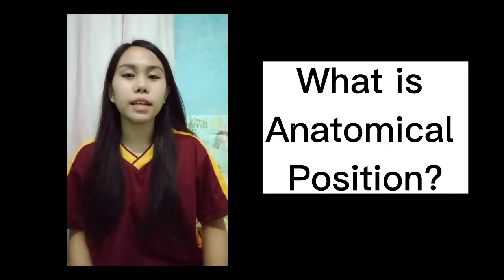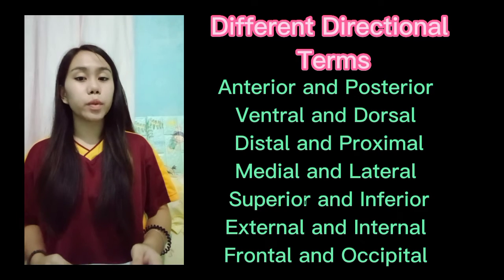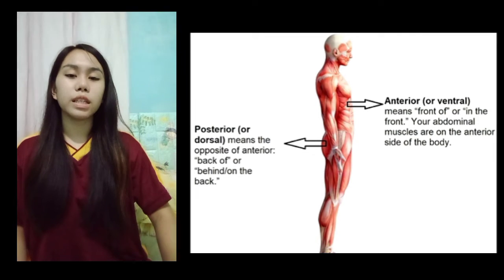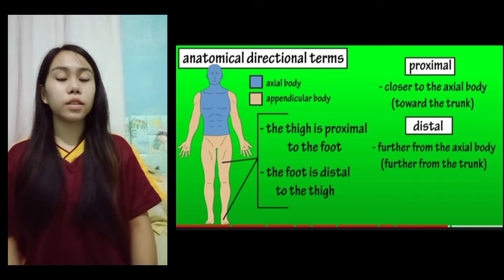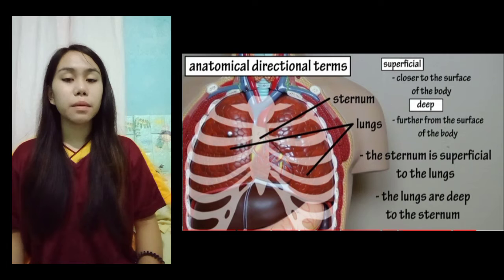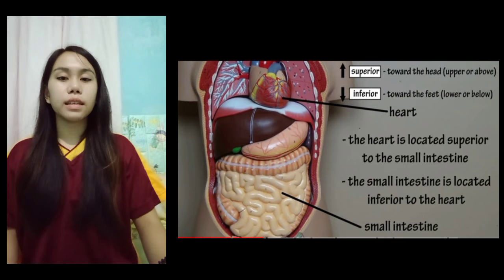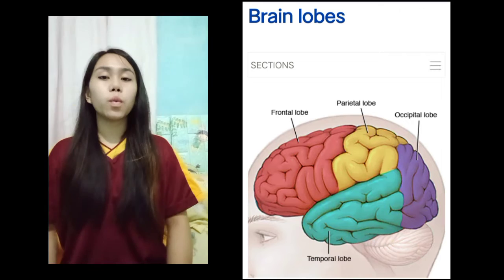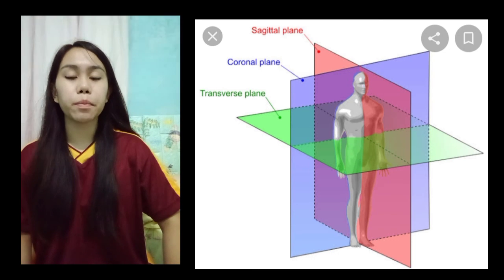ANATOMICAL POSITION( DIFFERENT DIRECTIONAL TERMS )